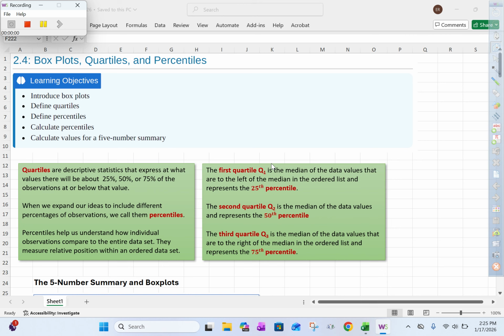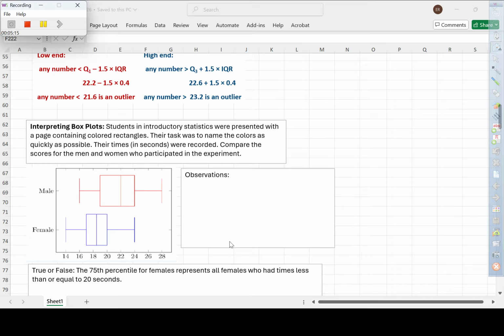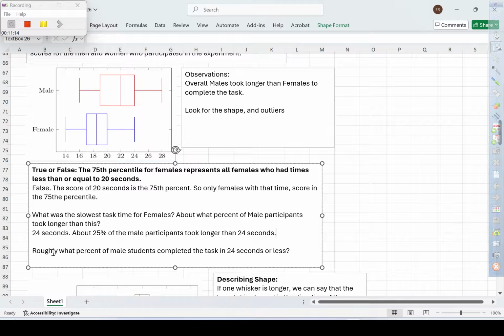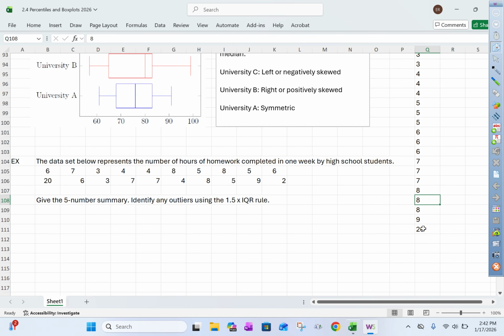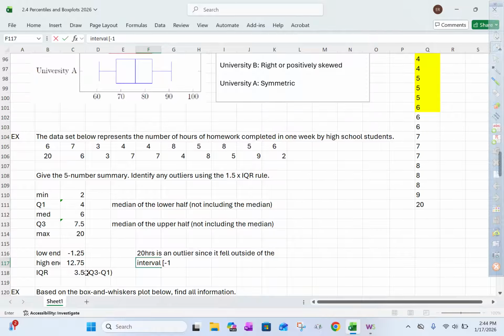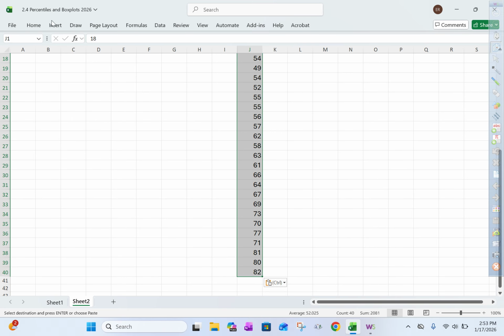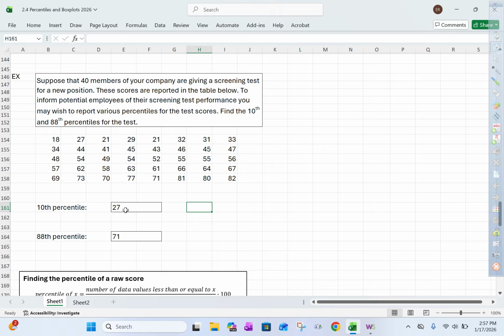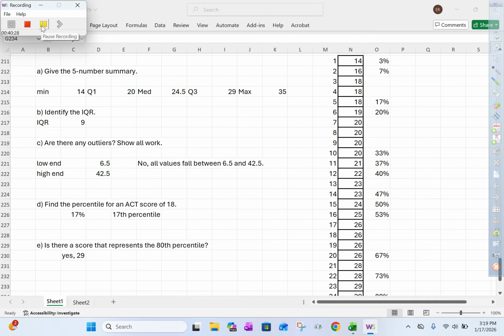2.4 Percentiles and Boxplots